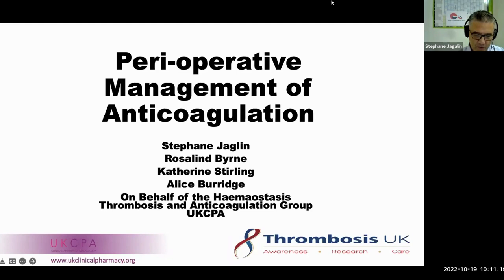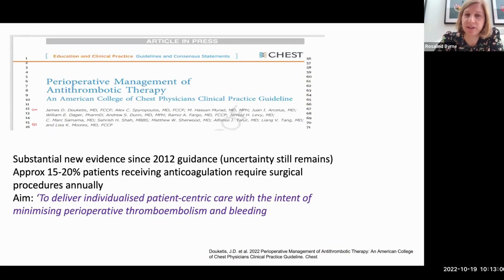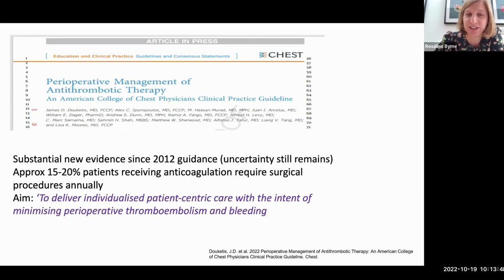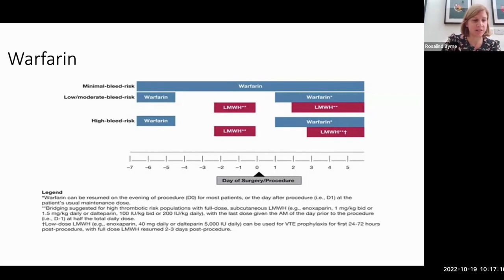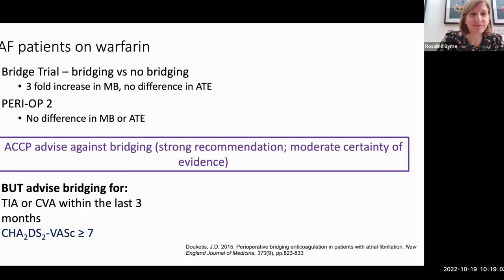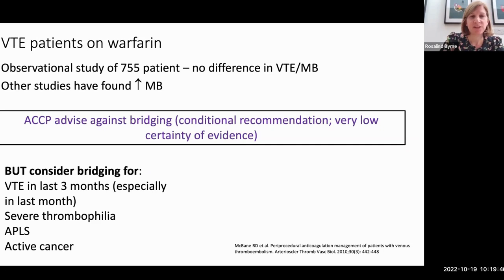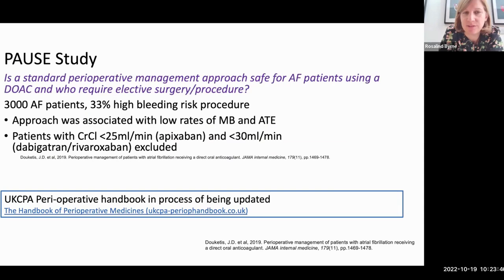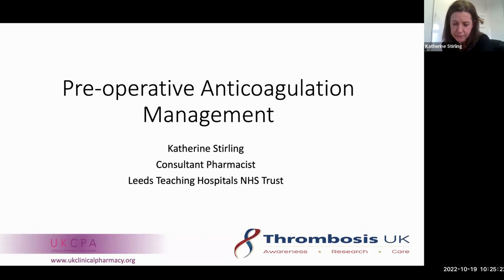Peri-operative management of anticoagulation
A UK Clinical Pharmacists Association (UKCPA) symposium held at the Let's Talk Clots '22 conference.
Presented by a team of UK wide clinical pharmacists, this session discusses evidence, guidance, options, complex cases and practice.